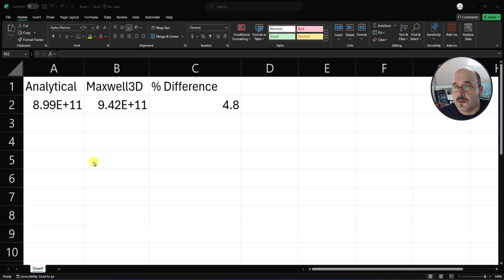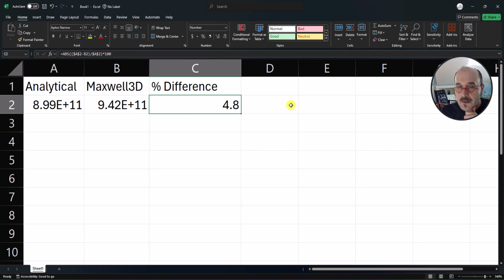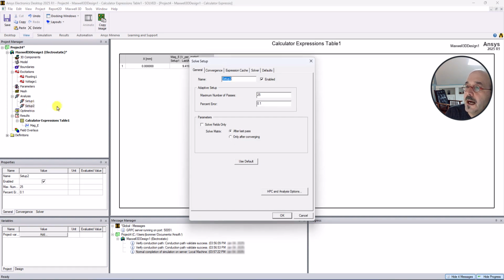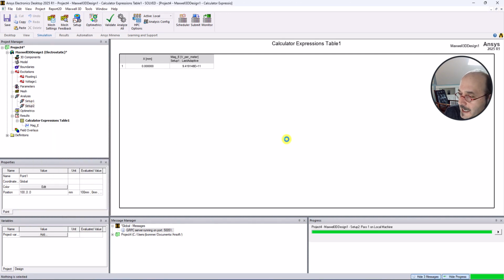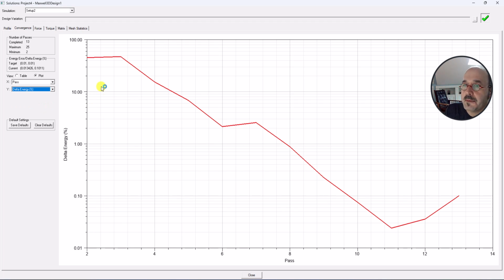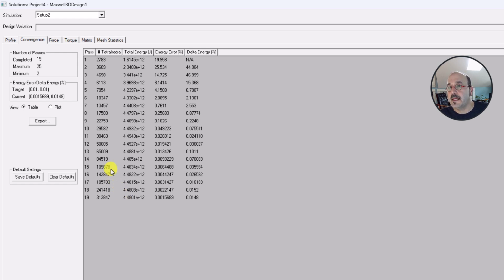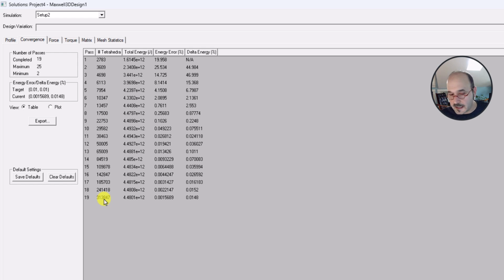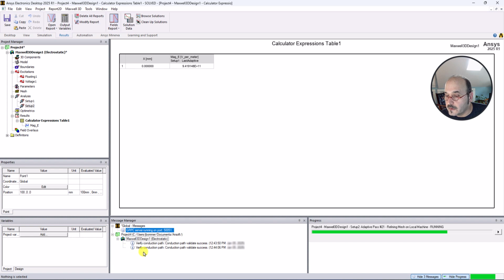Lesson 7 — Setup and Analysis in Ansys Maxwell — Part 2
This video lesson covers how to specify analysis setup with higher accuracy criteria Ansys Maxwell® advanced electromagnetic field solver. It delves into the process of convergence as the simulation progresses through adaptive passes. The lesson explains this process with key performance metrics such as runtime, RAM utilization, and processing time during the solution.